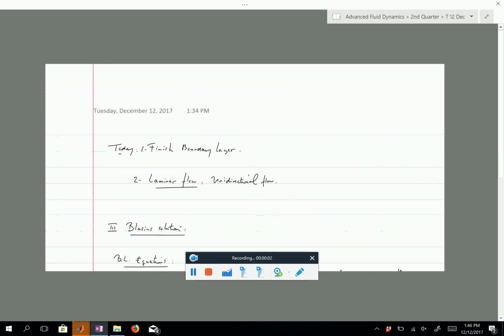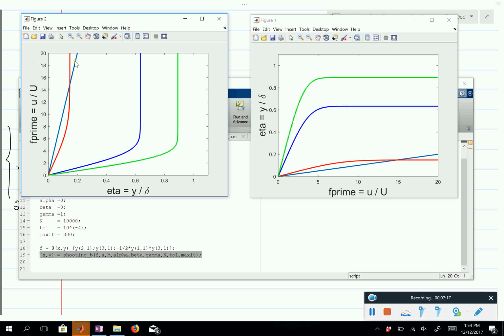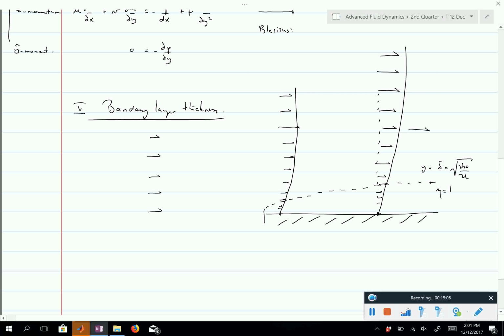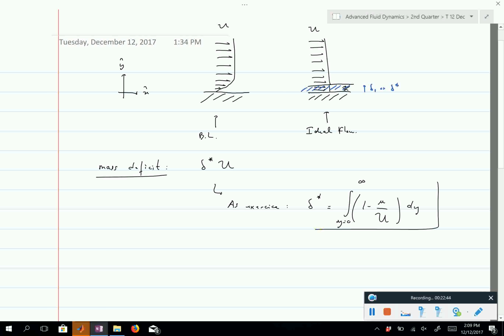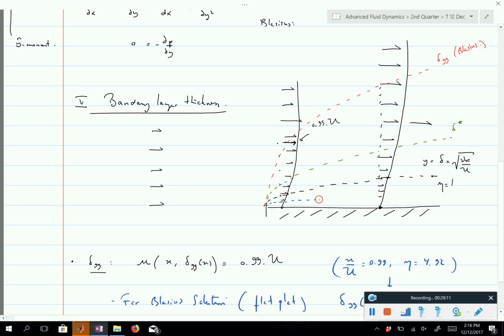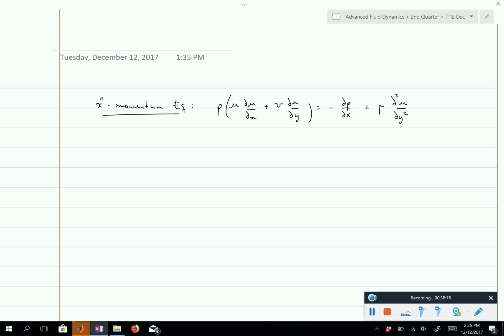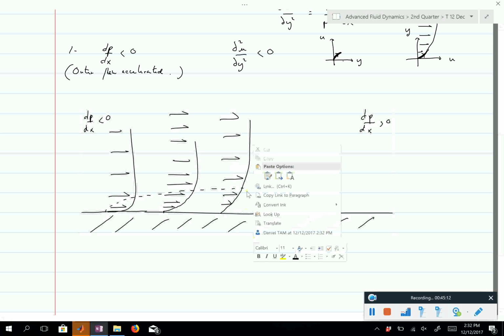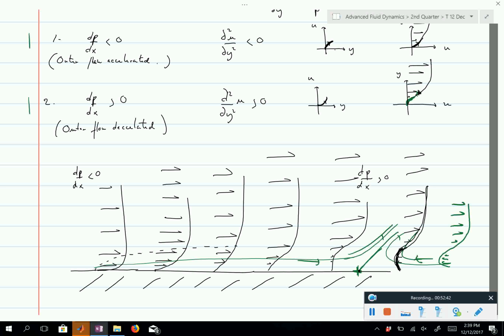T 12 Dec part 1